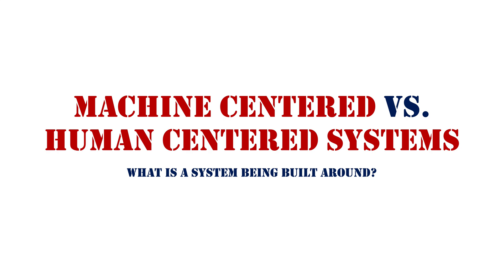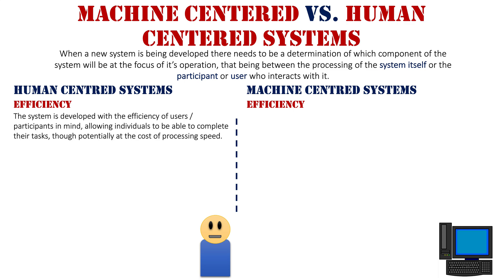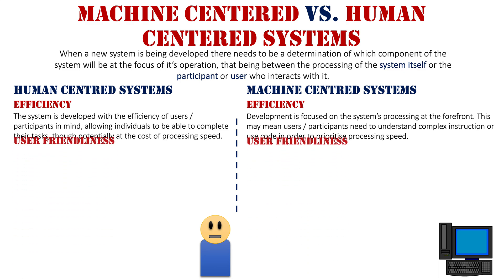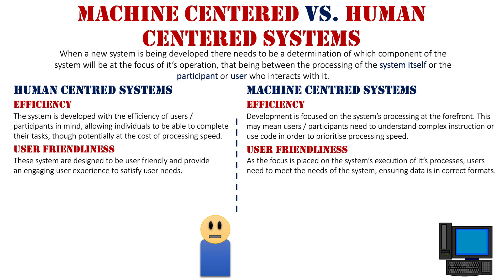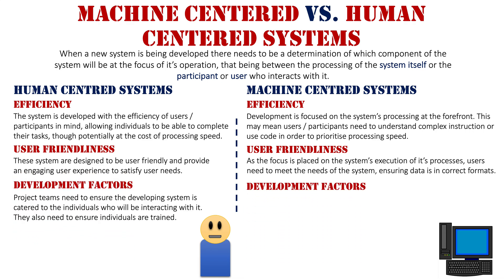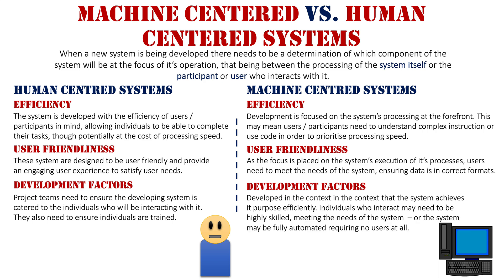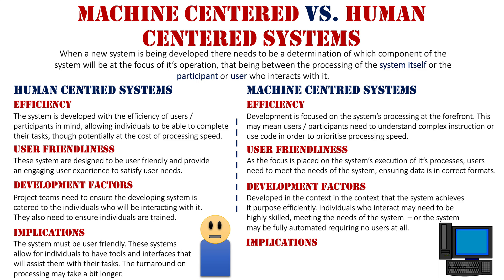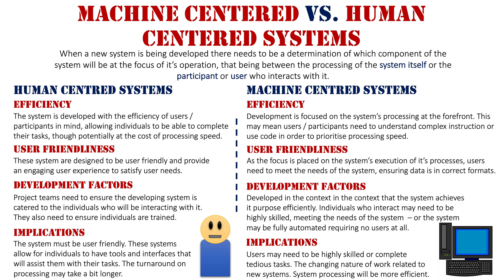Machine Centered Vs. Human Centered Systems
When a new system is being developed there needs to be a determination of which component of the system will be at the focus of its operation, that being between the processing of the system itself or the participant or user who interacts with it.